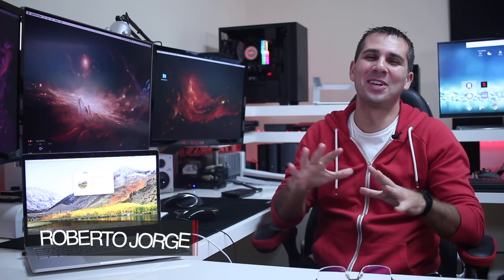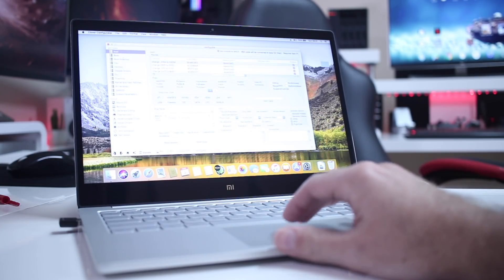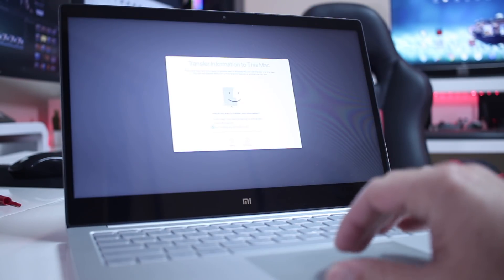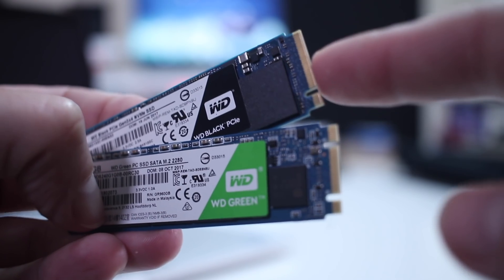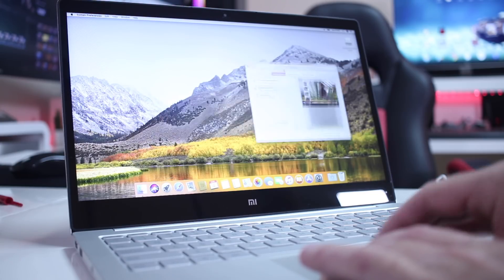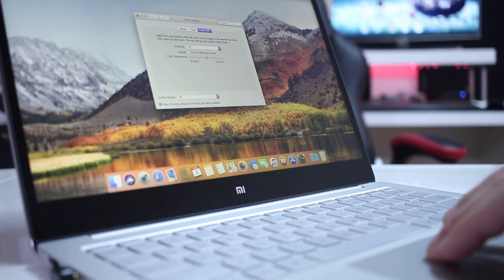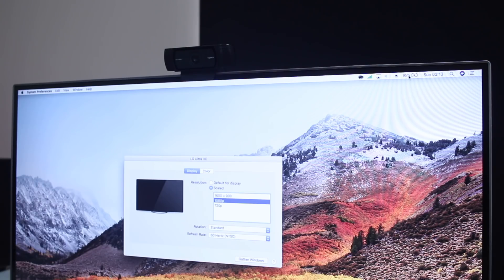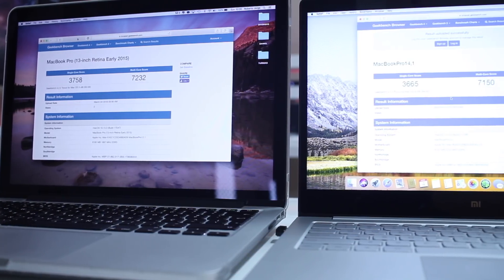Xiaomi NOTEBOOK AIR HACKINTOSH GUIDE - i5 7200u & MX 150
Xiaomi Notebooks

WD Blue M.2 SSD
TP Link USB WIFI Dongle

*Note: The process is always the same, what changes is the EFI folder that is modified for each machine and makes it work 😉

HAVE FUN!! 👍😀

✅ SUGGESTED VIDEOS  ✅

✅ RECORDING GEAR: ✅